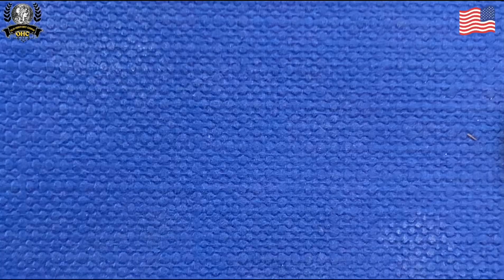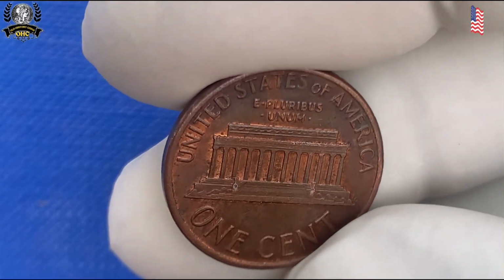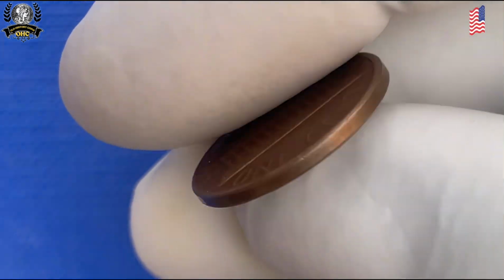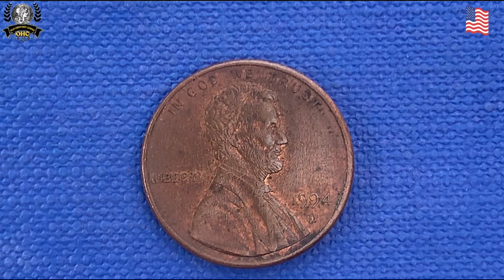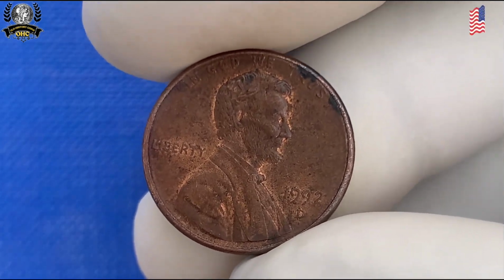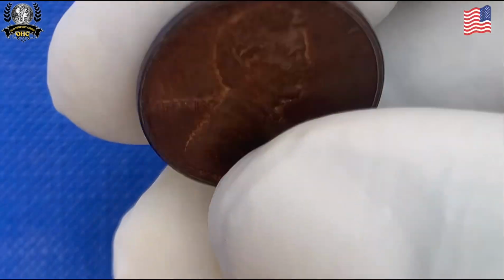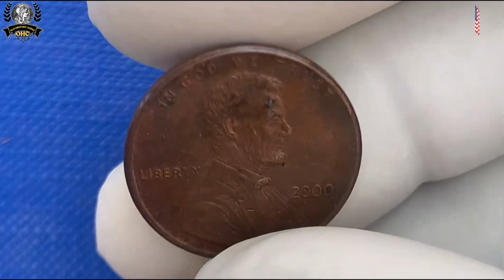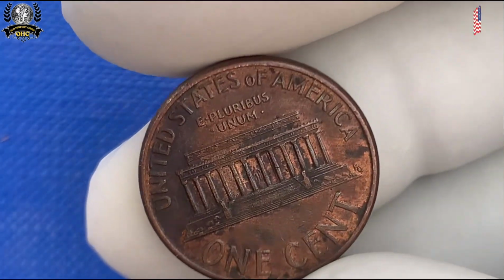TOP 30 MOST SEARCHING VALUABLE PENNIES IN HISTORY! PENNIES WORTH BIG MONEY!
Discover the top 7 most valuable pennies in history that collectors are desperately searching for! These rare Abraham Lincoln pennies are not just small change—they’re treasures worth big money, with some even valued at millions of dollars. Whether you're a seasoned coin collector or just starting out, learn how these one-cent penny coins can turn your spare change into a fortune.

In this video, we’ll guide you through identifying key details that make these pennies worth money, including rare errors, mint marks, and special dates. From coins that are hidden in circulation to legendary auction pieces, these pennies worth big money might just be sitting in your pocket or collection!

We also share tips on how to start searching valuable pennies and ways to turn this hobby into an opportunity to make money online in 2024—all without spending a dime!

Valuable pennies to look for
Pennies worth big money
Most valuable pennies in history
Abraham Lincoln penny value
Pennies worth millions
One-cent coins worth money
How to identify rare pennies
Error pennies worth money
Top valuable pennies 2024
Searching valuable pennies
Coins worth money today
Make money online with coins
Rare pennies still in circulation
Coin collecting tips for beginners